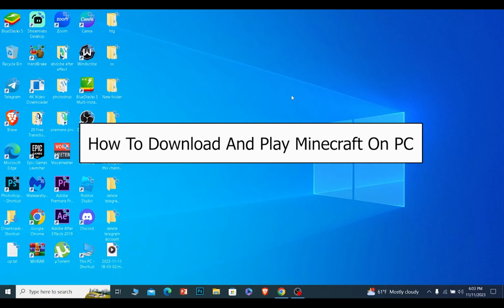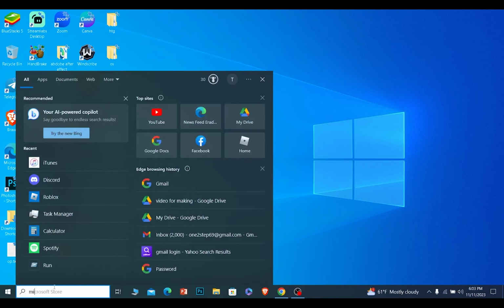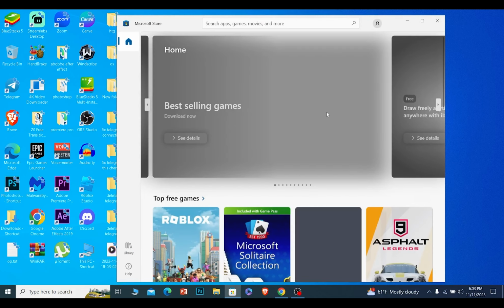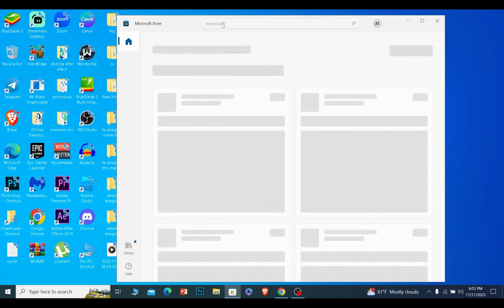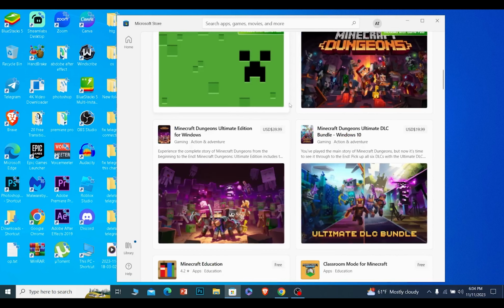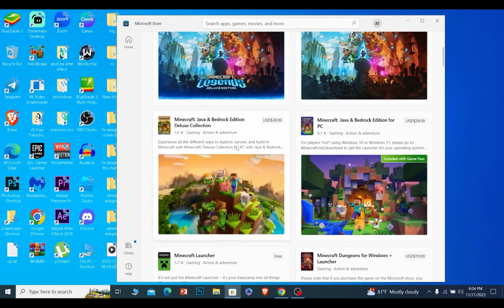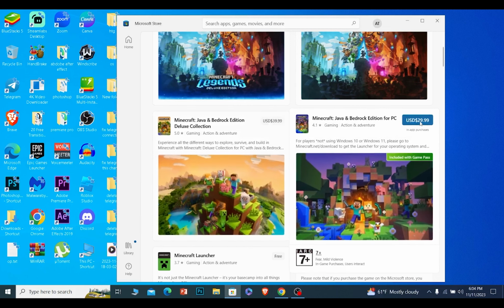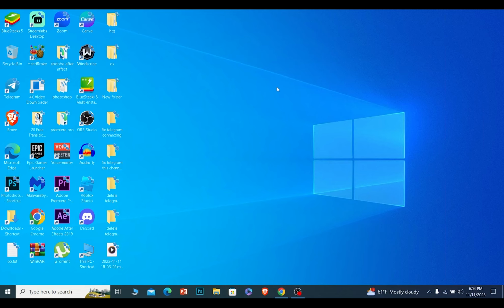How to Download & Play Minecraft on PC (Quick & Easy!)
Confused about how to download and play minecraft on desktop? This video explains the exact steps on how to play minecraft on PC. Unlock the world of Minecraft on your PC with this step-by-step tutorial! Learn how to download and play Minecraft effortlessly, from installation to exploring the blocky landscapes. Dive into the ultimate gaming experience and unleash your creativity.